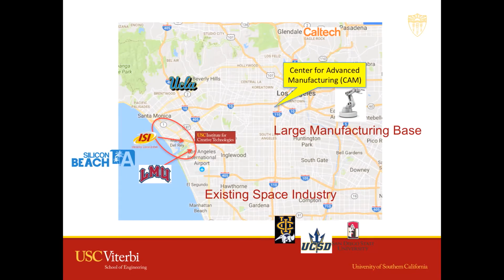Highlights: Industry in Transition: Changes in Aerospace & Defense - Panel 1: Industry in Transition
The AMP SoCal Bi-Annual meeting seeks to inform and engage small- and medium-sized manufacturers and their supply chain who want to learn more about AMP SoCal and its goal of supporting the aerospace and defense (A&D) industrial ecosystem in the 10-county Southern California region. The California Science Center, home of the Space Shuttle Endeavor, will be the fitting location of the meeting, which will be held in the Loker Conference Room.

The theme for this meeting is "Industry in Transition: Changes in Aerospace & Defense."

Panel 1: Industry in Transition - Changes in Aerospace & Defense

Moderator:
Michael Orosz, Ph.D.

Andrew Duggleby, Ph.D.
Virgin Galactic

David Hwang
Millennium Space Systems

Robert M. Atkins
Lt Colonel, USAF